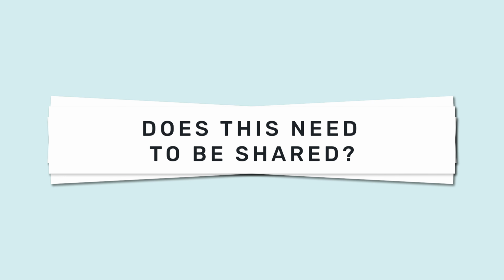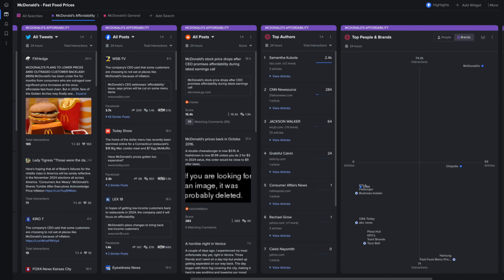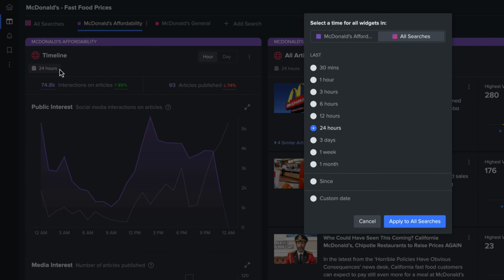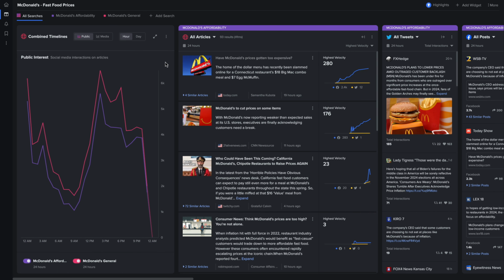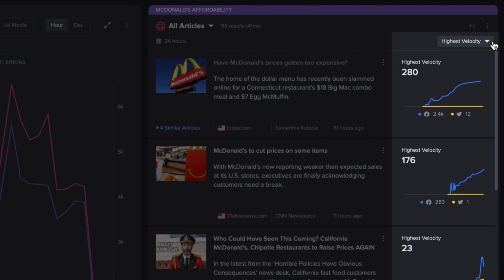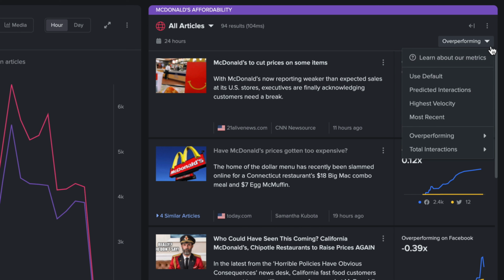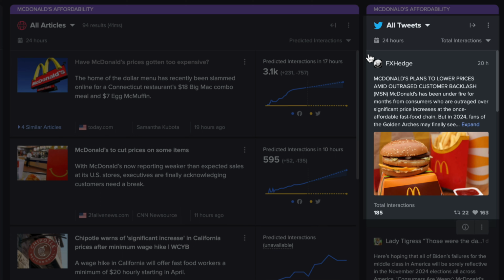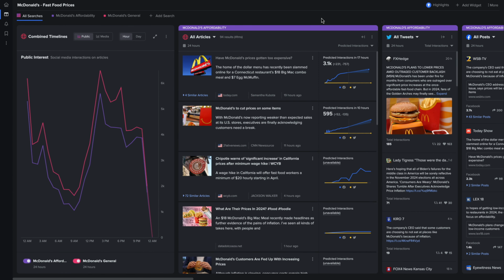How to Use NewsWhip Spike in 5 MINUTES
This video is aimed at those who have been parachuted into a NewsWhip dashboard and want to quickly know where to begin. It's under 5 minutes!